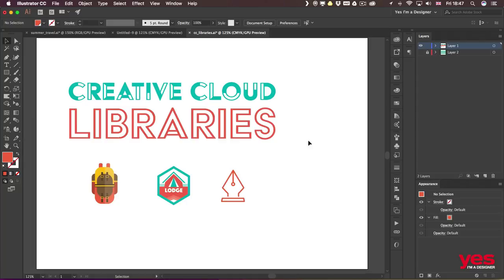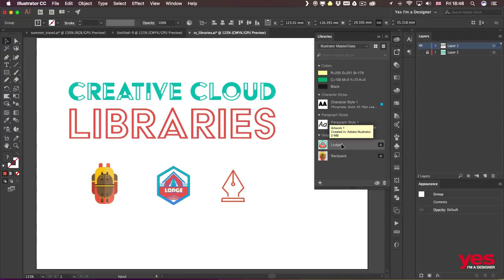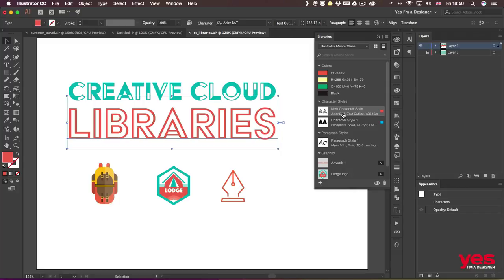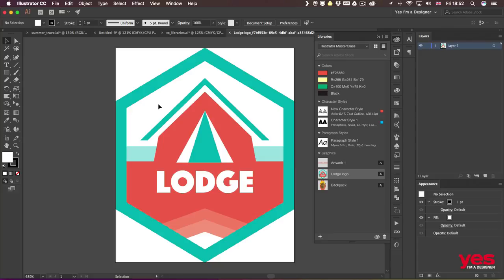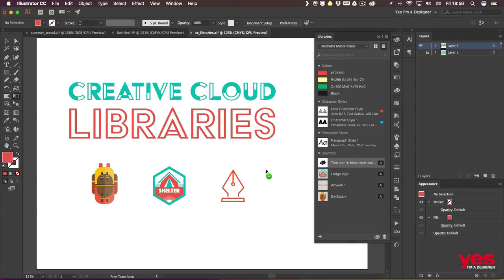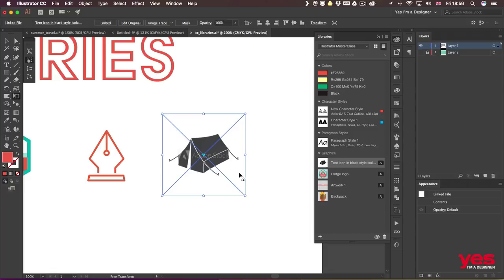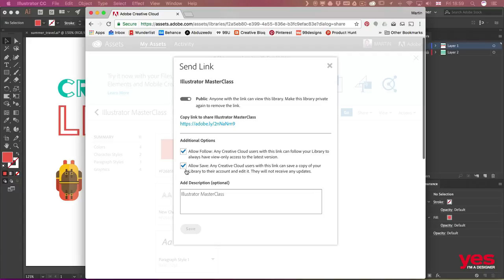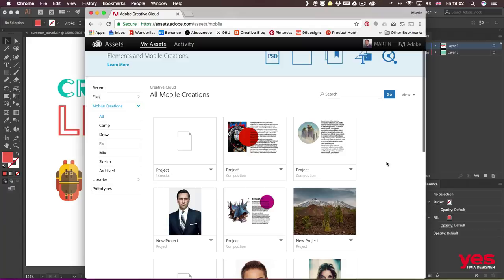CC Libraries in Adobe Illustrator CC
One of the best things about Creative Cloud is the CC Libraries panel. It is extremely useful in all CC applications, but in this video we will take a close look at its role in Adobe Illustrator.

If you want to learn more about Photoshop CC, check out my ultimate training course called Photoshop CC MasterClass: